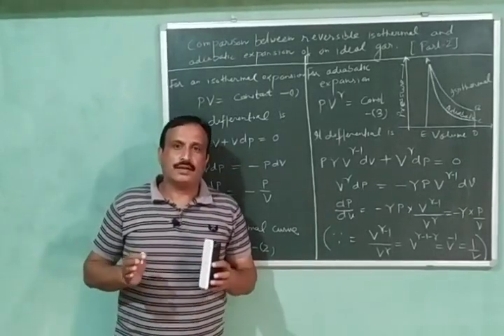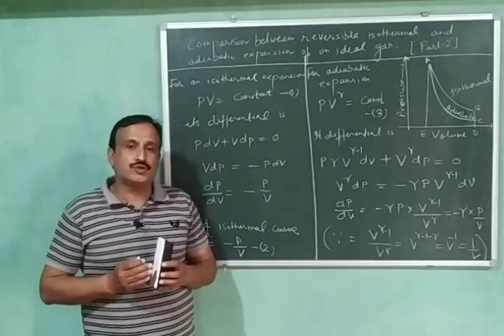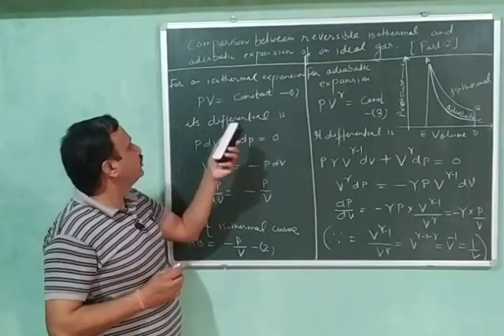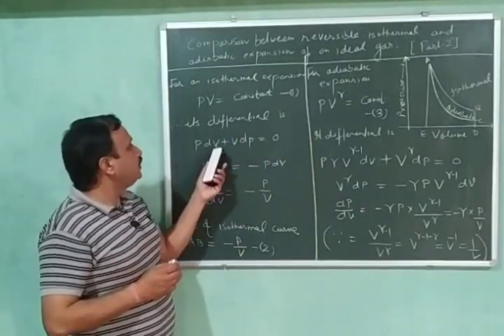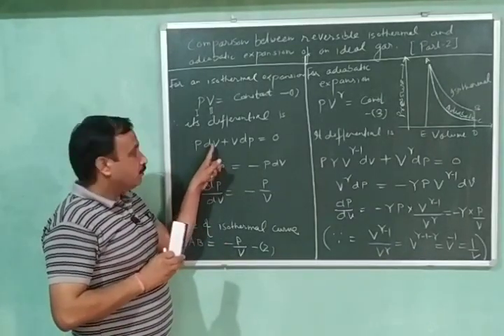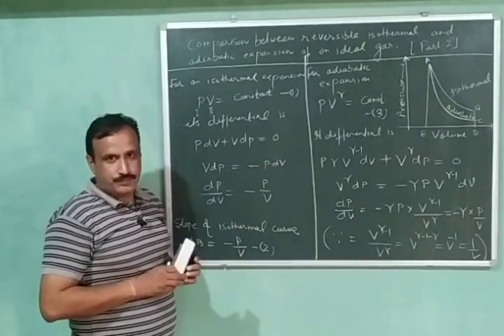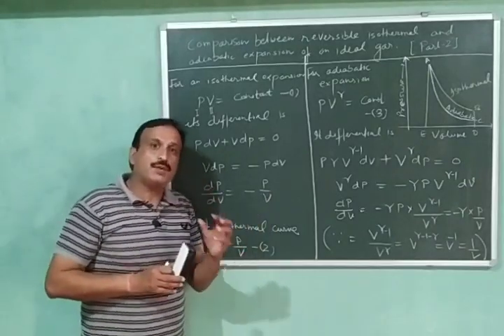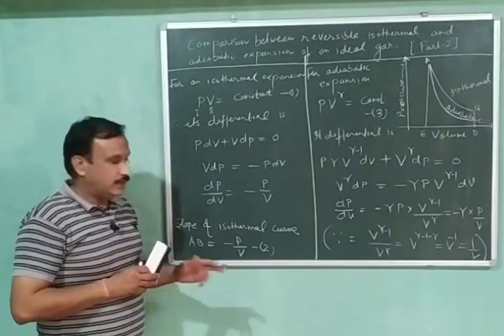Comparison between Reversible Isothermal and adiabatic expansion of an Ideal Gas Part-2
In this video reversible Isothermal and adiabatic expansion of an ideal gas are compared mathematically. It is proved that slope of adiabatic curve is more than isothermal curve. Therefore area under isothermal curve is more than adiabatic curve. Area under a curve in a PV diagram tells us about the work done. So more work is done during reversible Isothermal expansion of an ideal gas as compared to adiabatic expansion.